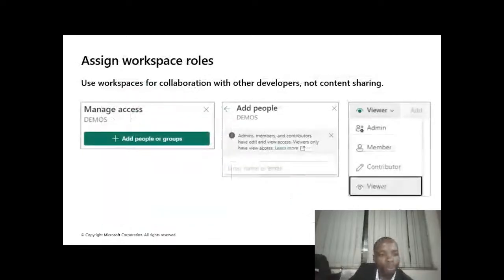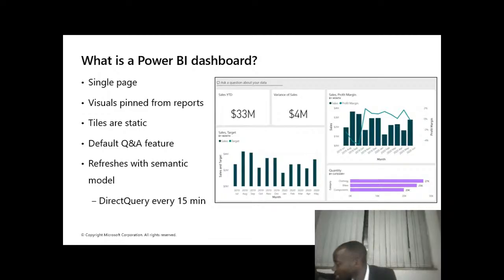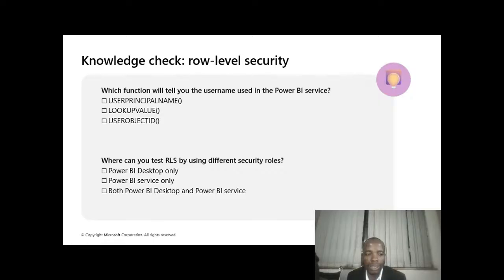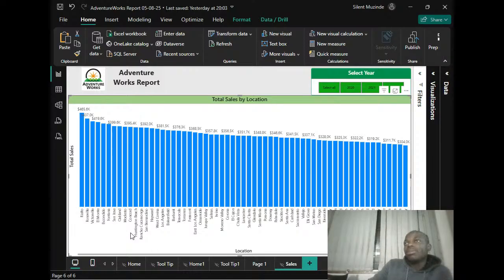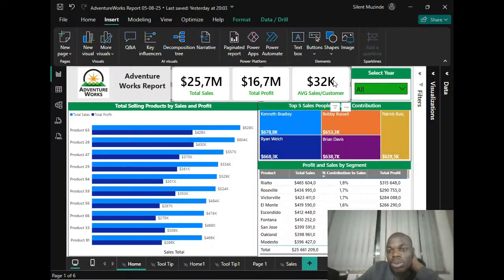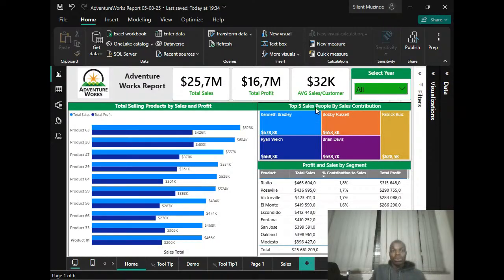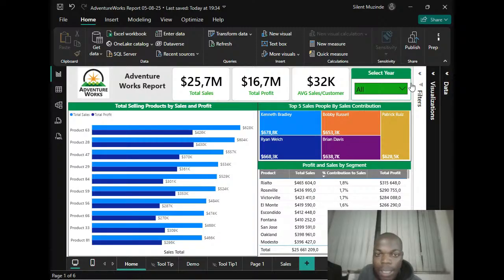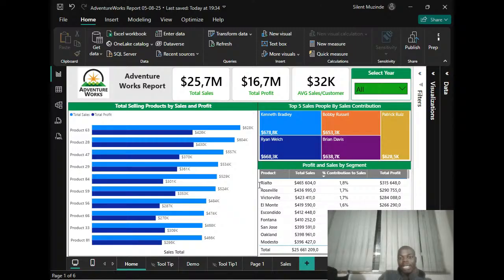Power BI Masterclass 6